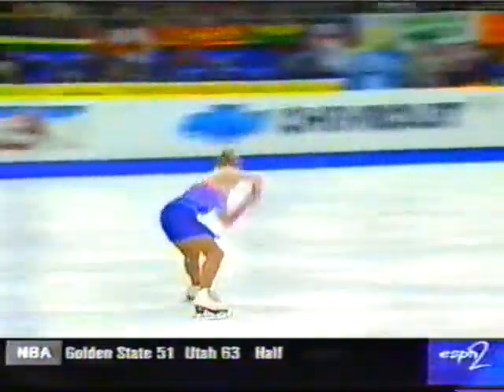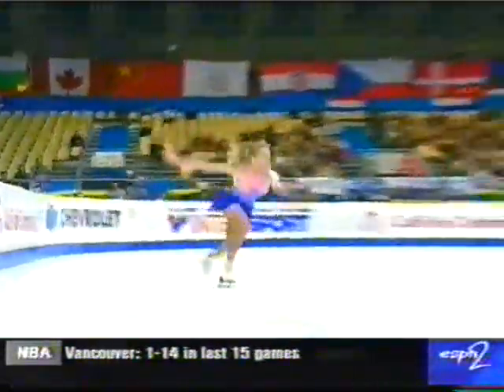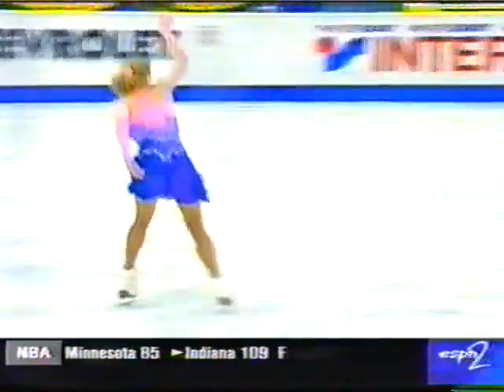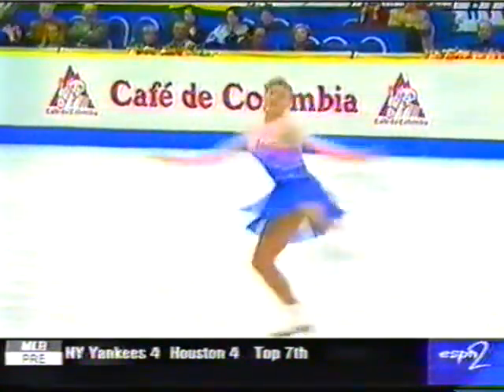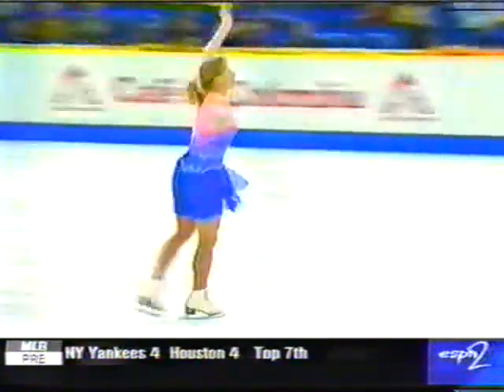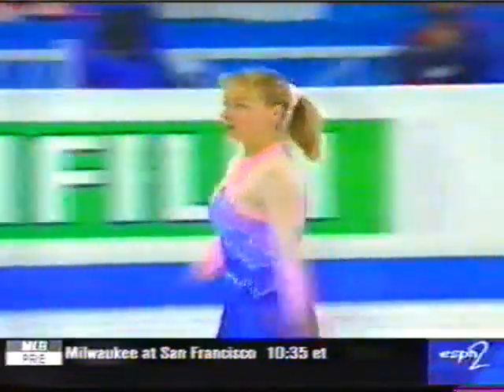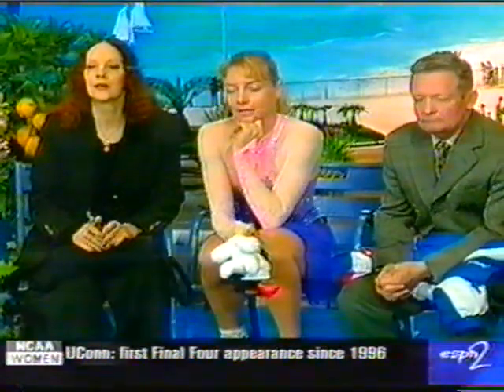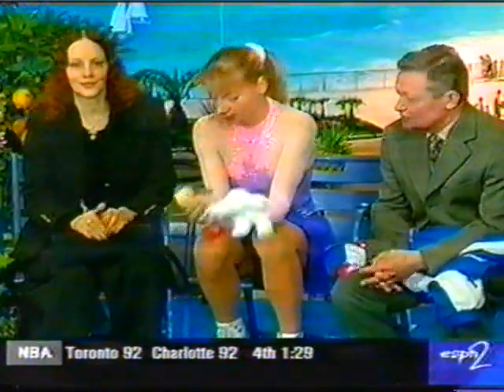Viktoria Volchkova 2000 Worlds SP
Viktoria Volchkova (RUS) performs her SP at the 2000 World Figure Skating Championships in Nice France.